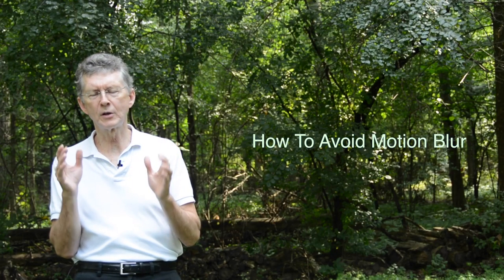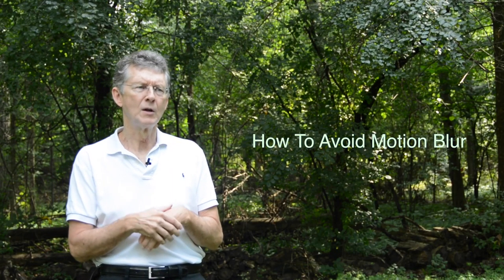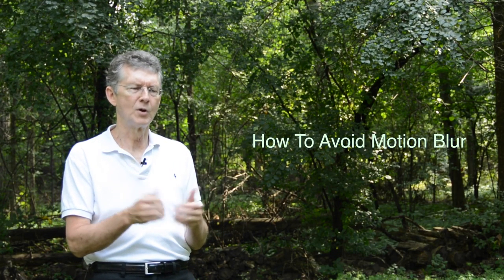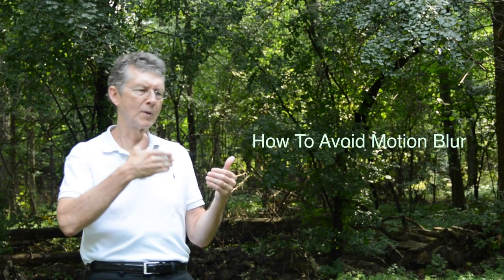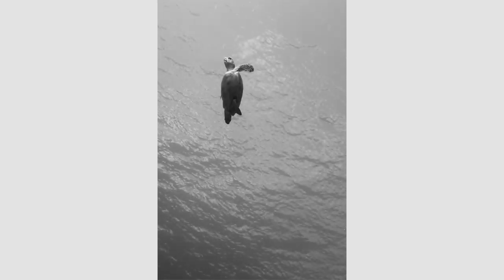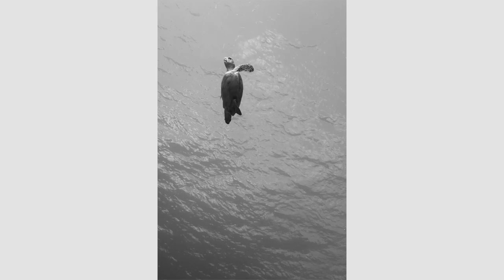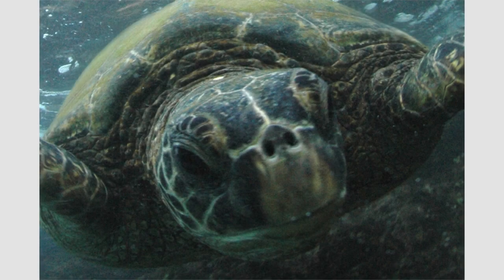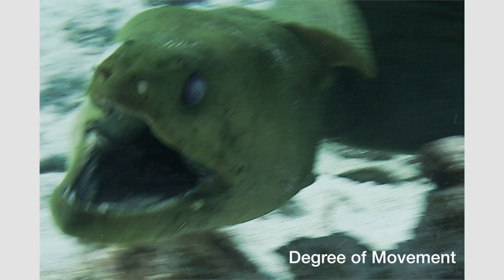Compact Camera, Natural Light Part 5: Focus: How To Avoid Motion Blur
Once you have locked your focus on your subject, you could still get a blurred image from movement of your camera or subject – motion blur. Dave explains how with available light, you should make sure that your shutter speed is fast enough to stop the action– freeze any movement – and avoid motion blur. A faster shutter speed is generally needed at higher magnification or if your camera or subject is moving excessively.